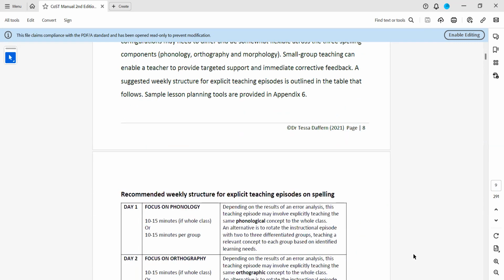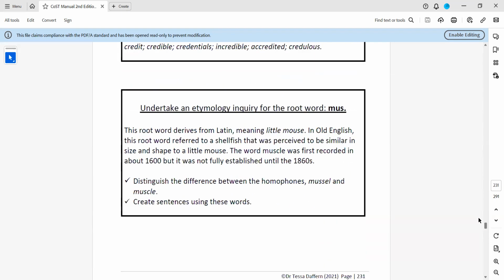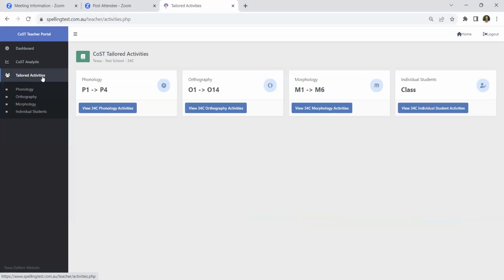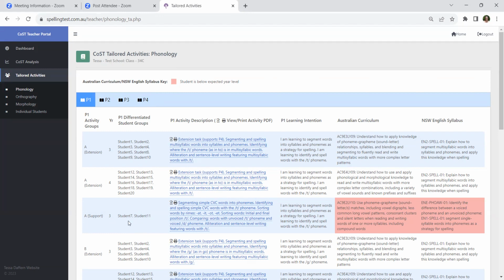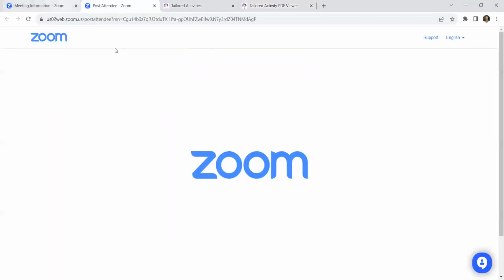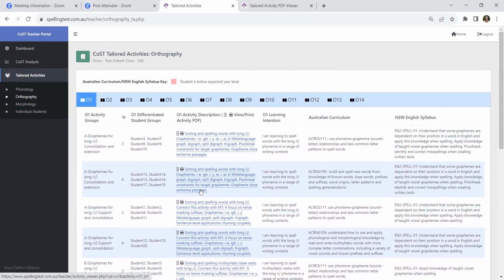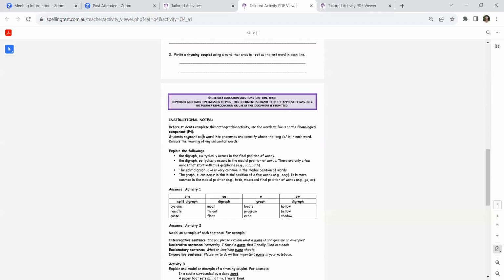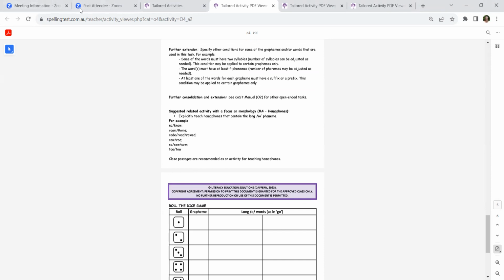CoST 3 to 6 Daffern Teacher Dashboard Tailored and differentiated activities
This is a live recorded information session.
In this session, I introduce you to an innovative and comprehensive suite of research-based activities is directly mapped from the CoST error analysis data for your class.
Explicit and differentiated teaching activities: Provide your students with engaging activities that are designed to target the learning needs of each student systematically and directly in your class. Activities explicitly target the phonological, orthographic and morphological components of spelling.
Flexibly print and use the activities on demand: The activities can be used to help your students build and/or consolidate their knowledge of spelling conventions and strategies. Print and use each activity for your students as needed.
Learning experiences for students that connect spelling with reading and writing: Connect spelling knowledge to reading, writing and other key learning areas through activities that make use of a range of texts and sentence-level writing.
Confidently implement curriculum-aligned learning experiences for your students: Each activity is aligned with the latest Australian Curriculum: English and the NSW English Syllabus. Instructional notes such as learning intentions and answers for activities are also included.